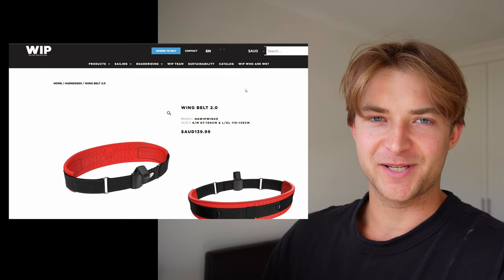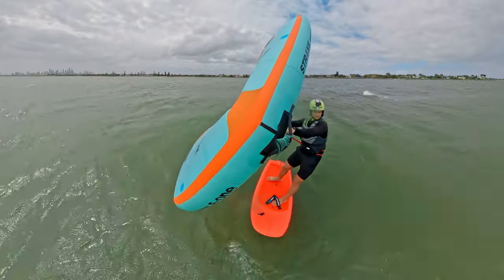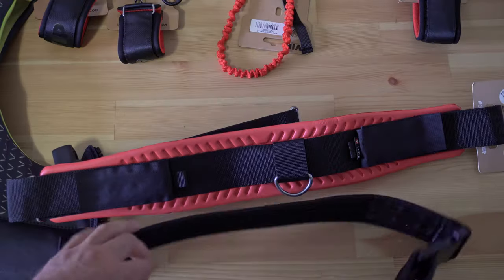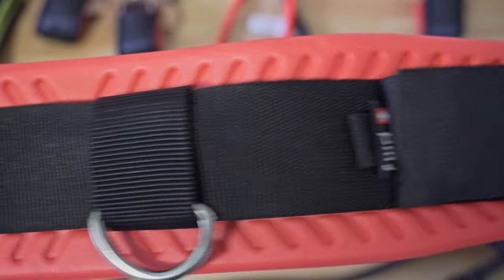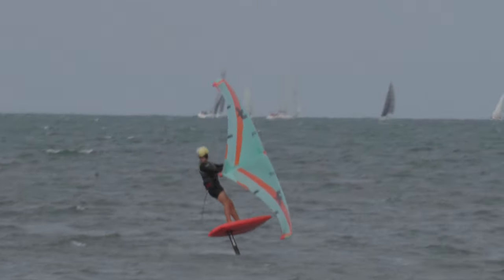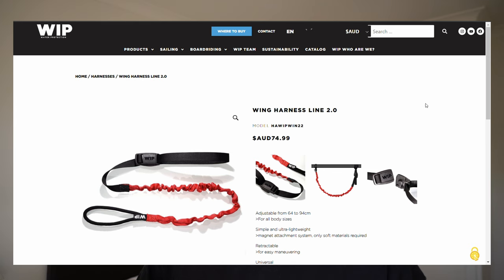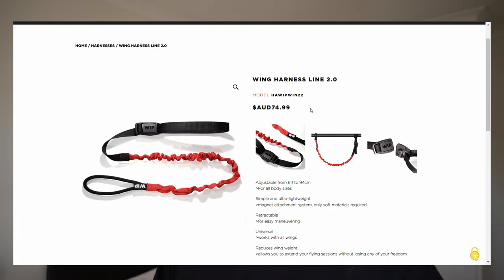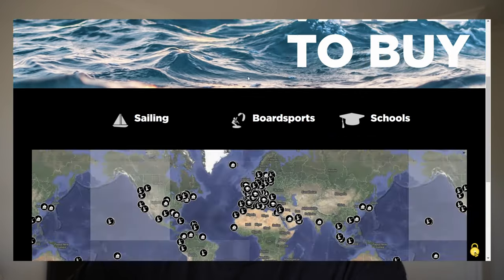Should you wing foil with a belt? Forward WIP Wing Belt 2.0 Review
Quick review of the Forward WIP Wing Belt 2.0 + pros and cons of riding with a wing belt

0:00 Intro
0:20 Key Features
1:55 Pros of a belt
2:25 Cons of a belt
4:35 Where to buy